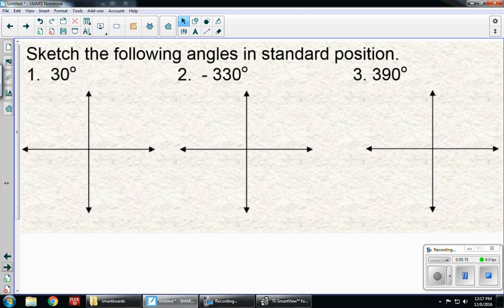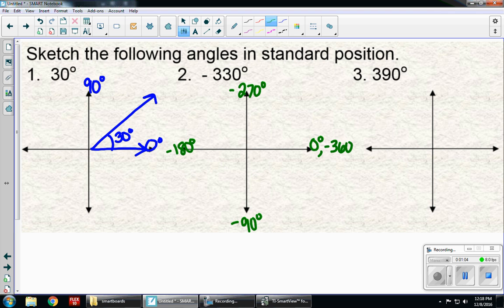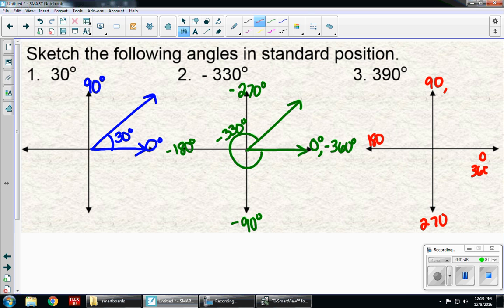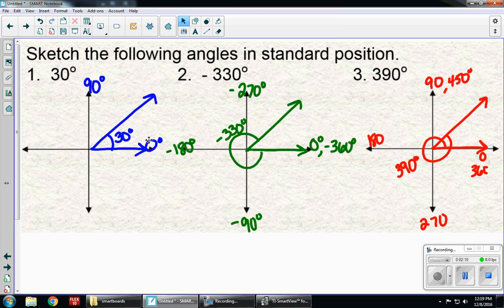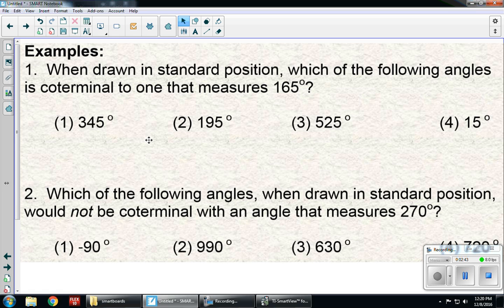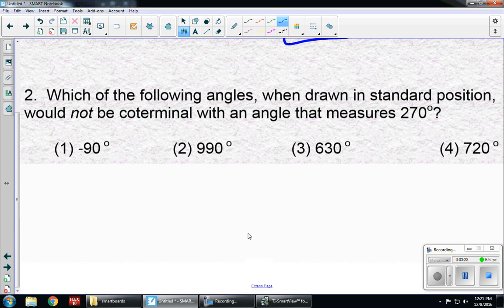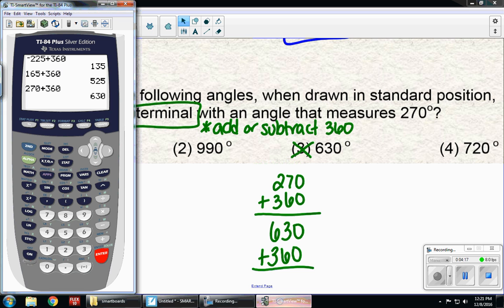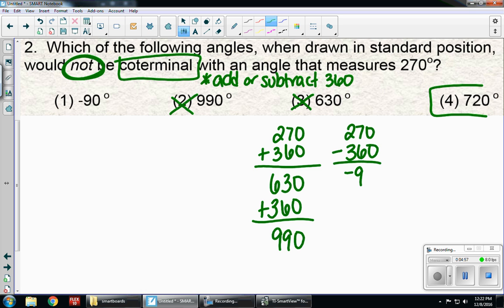coterminal angles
Learn about what coterminal angles are and how to find coterminal angles.